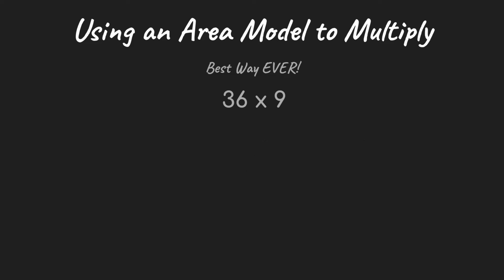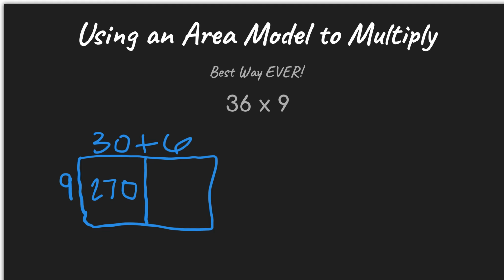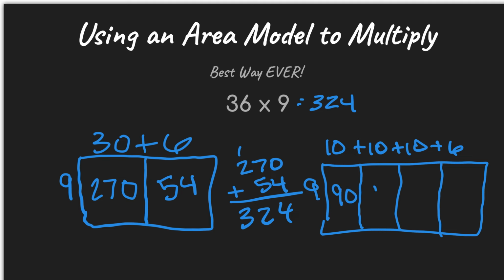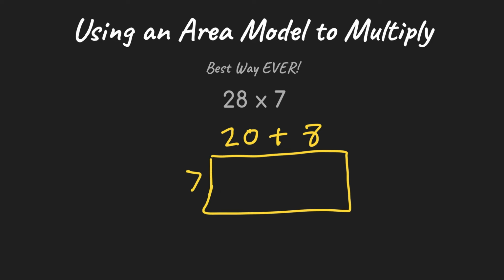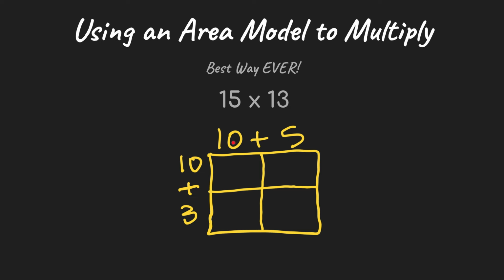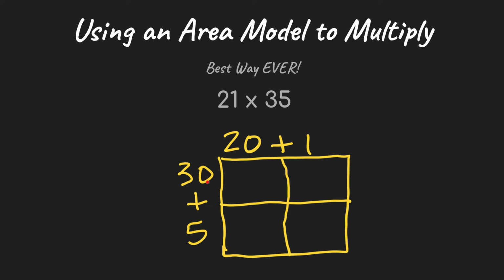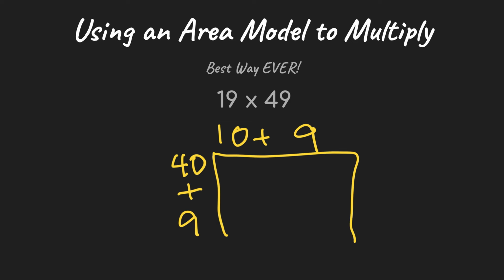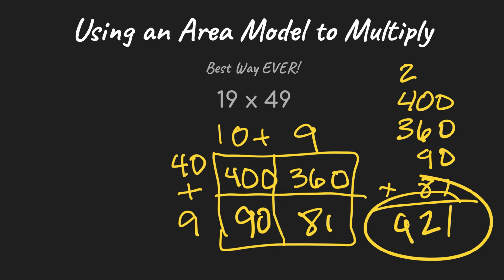Using an Area Model to Multiply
The area model rocks when learning to multiply.